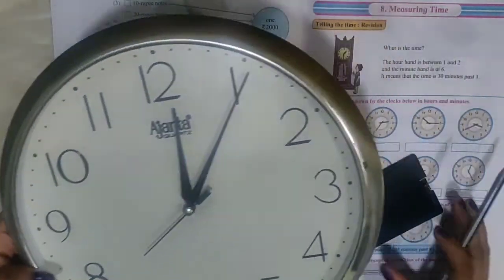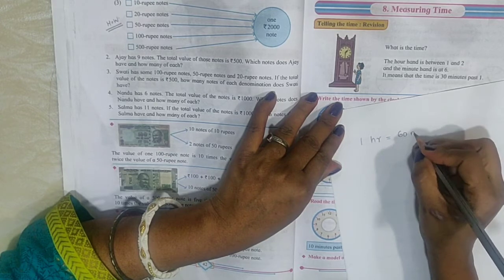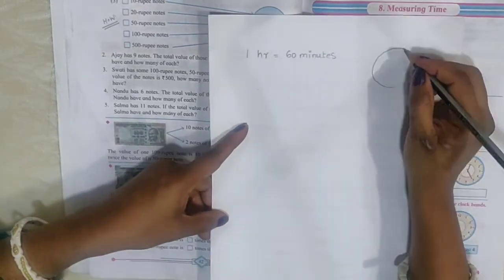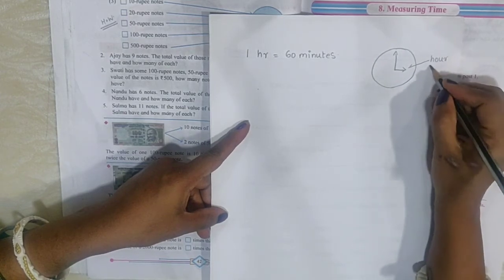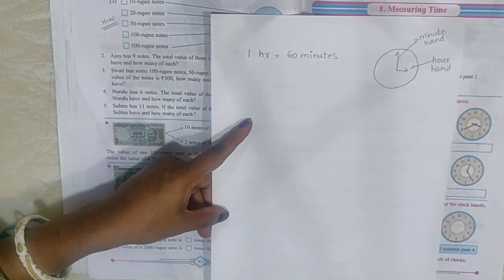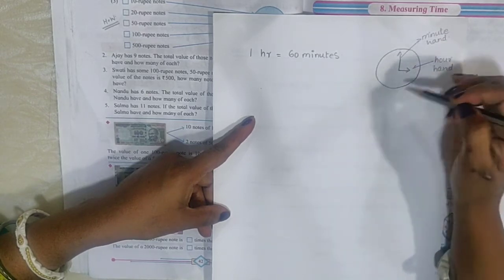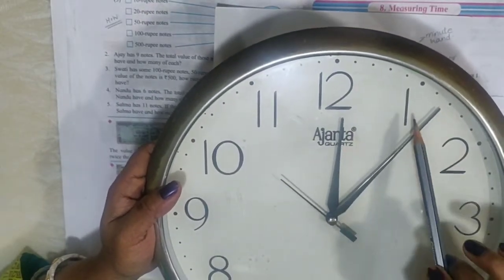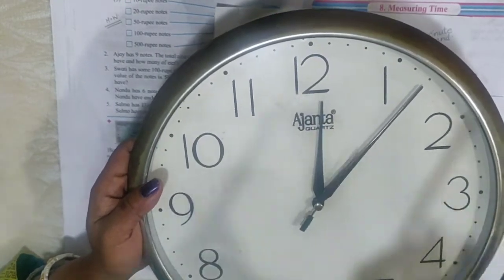std 4 th / maths/ pg 43/ measuring time